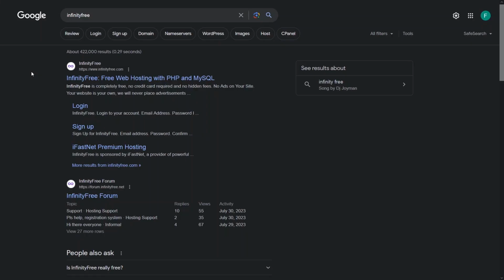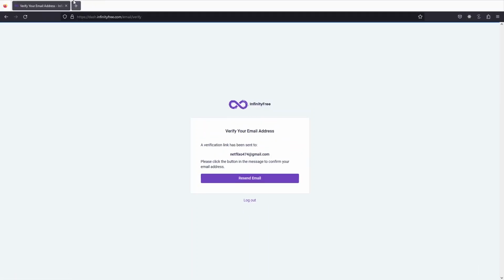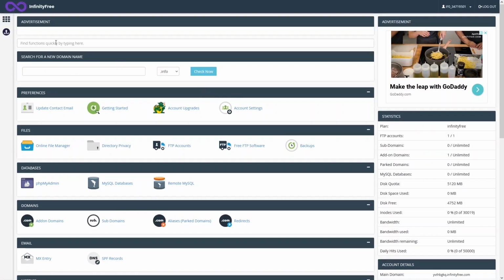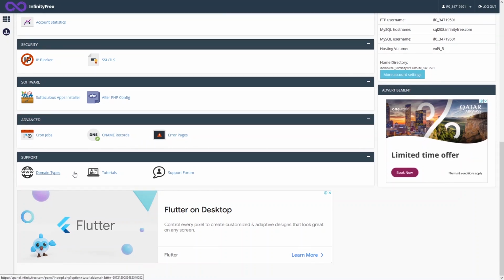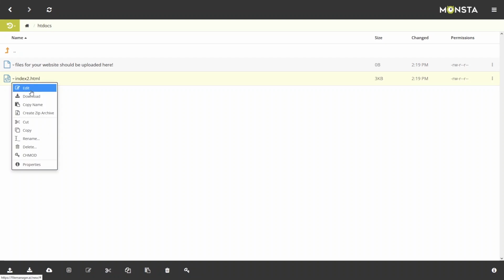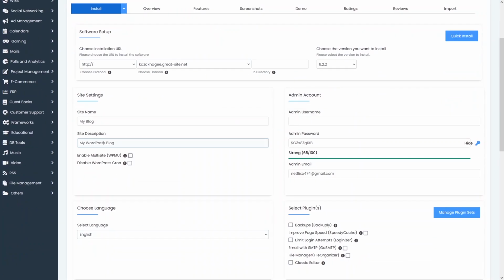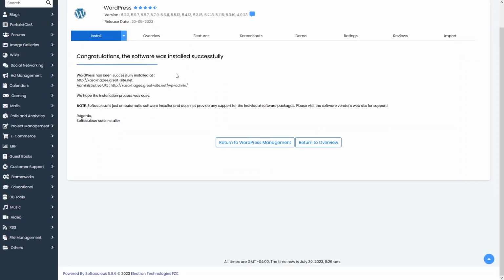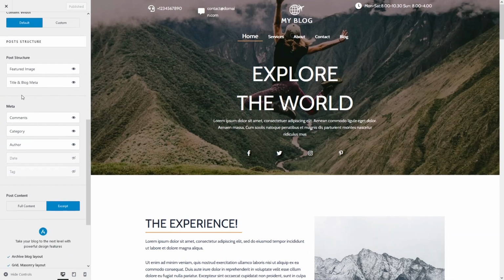How To Host Your Website With Infinityfree 2023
If you are looking for a video tutorial on How To Make A Website Using Infinityfree. Look no further!
This comprehensive video demonstrates the process of How To Create Your Website With Infinityfree step by step. Make sure to watch till the end for a thorough grasp.

You will learn How To Host Website With Infinityfree, easily achievable right from your phone.